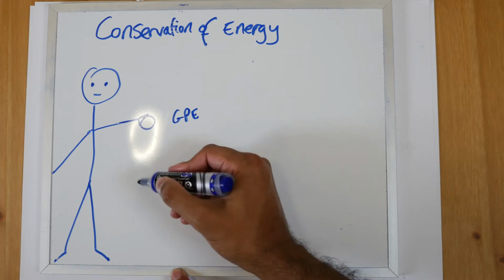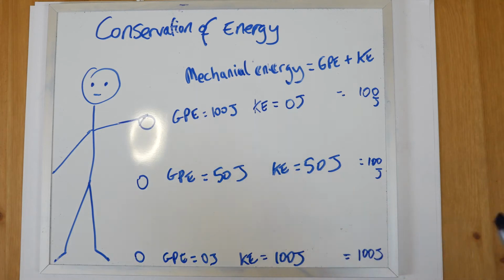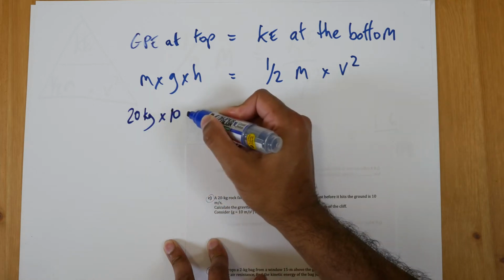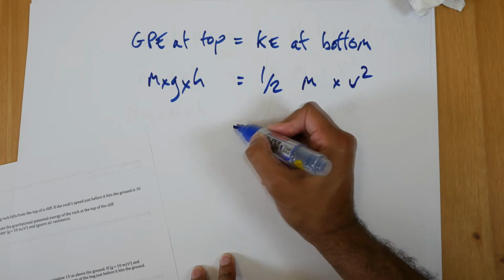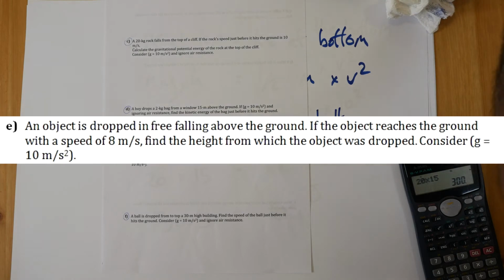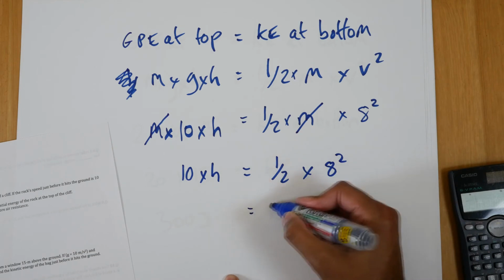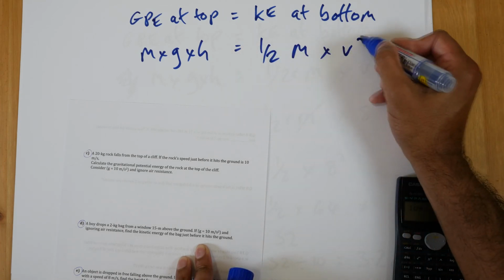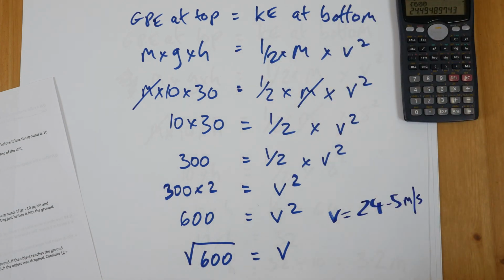Conservation of Energy - GPE and KE